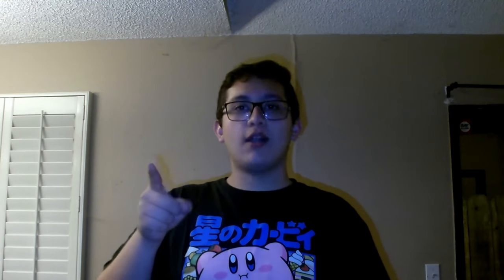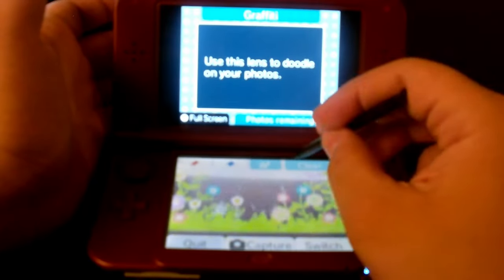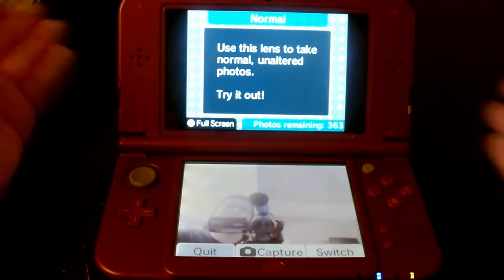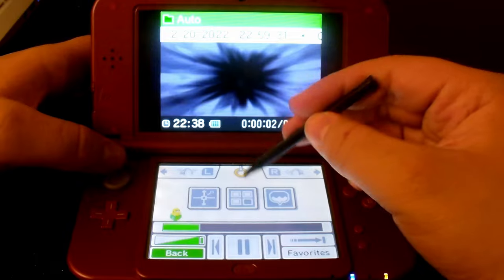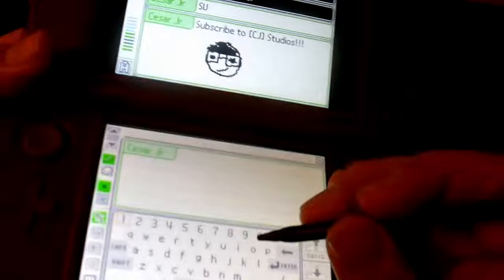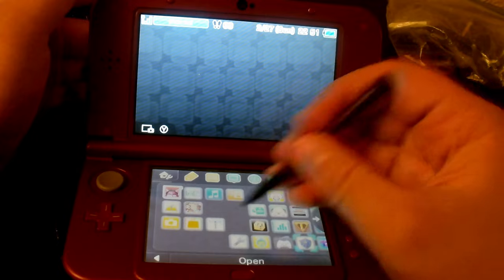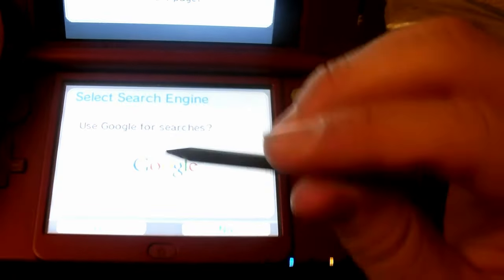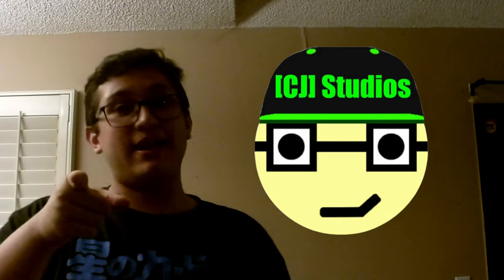Testing DSi Softwares on Jailbroken Nintendo 3DS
In my last video, I showed you how to add DSi Exclusive softwares on your Jailbroken Nintendo 3DS. Today, I will be testing these softwares

0:00 Intro
1:09 Nintendo DSi Camera
5:57 Nintendo DSi Sounds
8:49 PictoChat
9:40 DS Download Play
10:59 Nintendo DSi Shop
11:53 Nintendo Zone
12:50 Nintendo 3DS Transfer Tool
13:40 Nintendo DSi Web Browser
16:07 Outro *